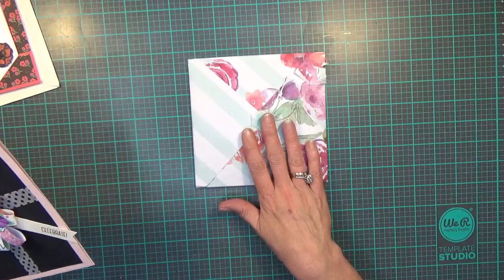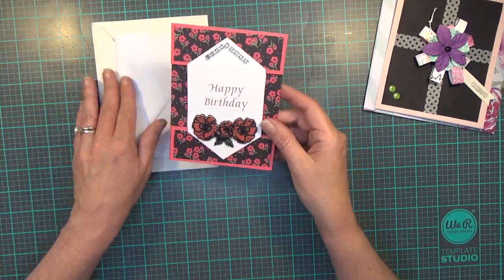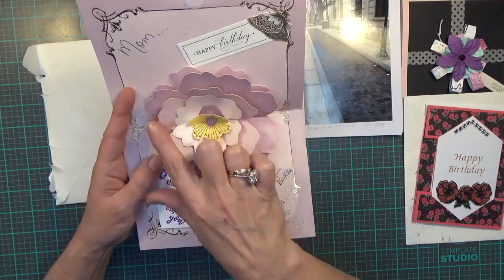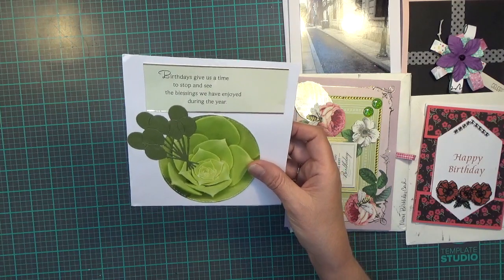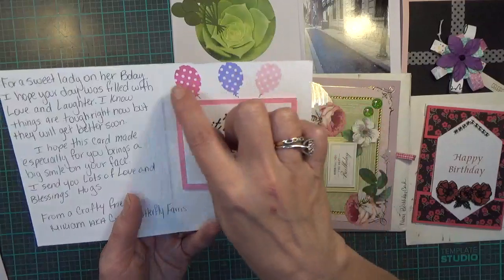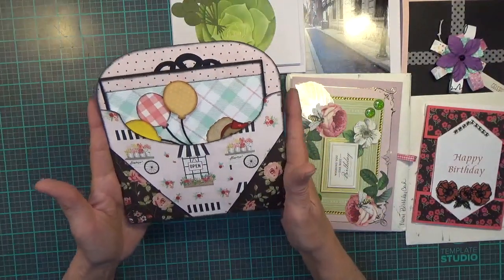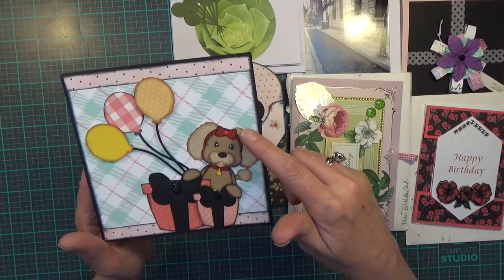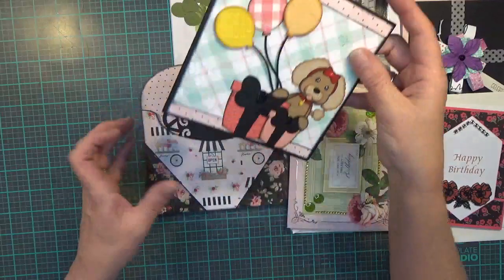Received Cards for Challenge Giveaway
Thank you all for sending these beautiful cards to me for my momma!

Keep us in your prayers, please!

Cheers,
Carolyn